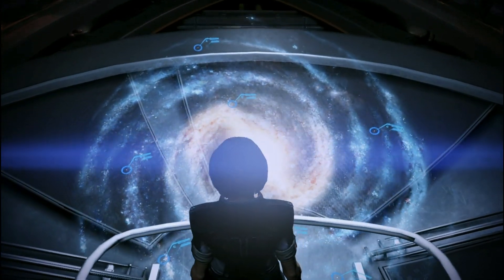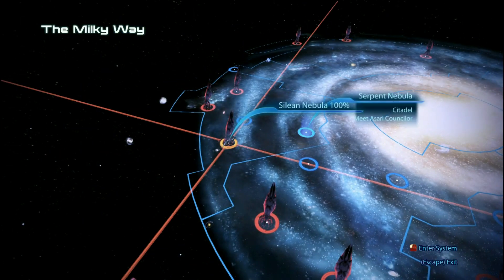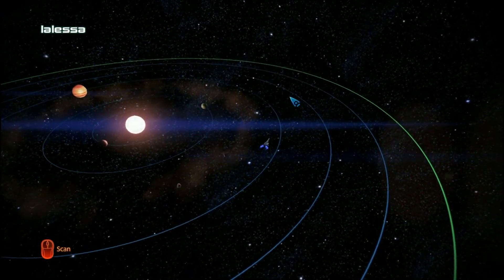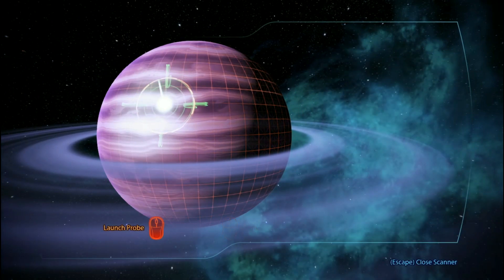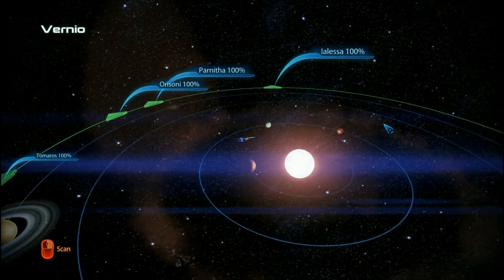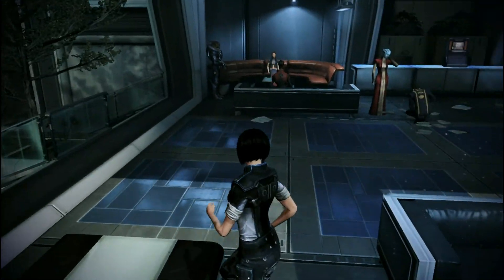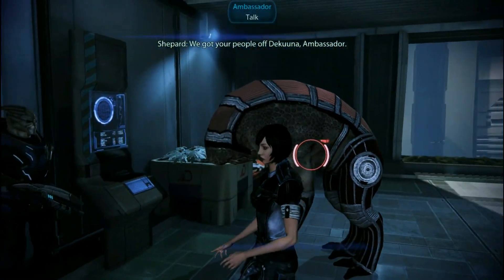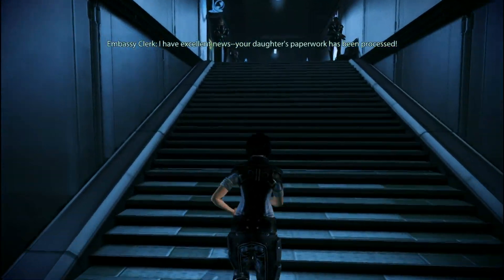Mass Effect 3 Ep. 41: Completing More Citadel Side Missions 2